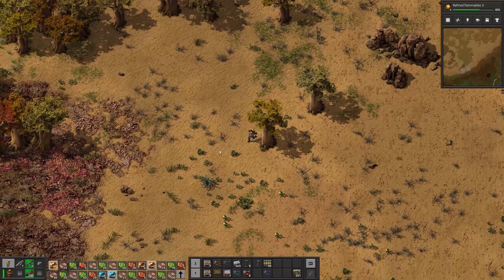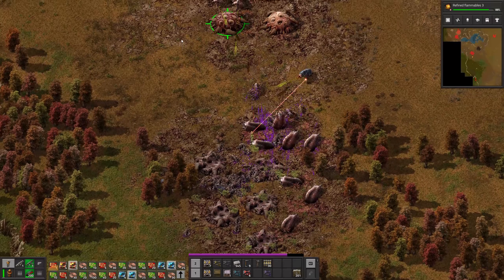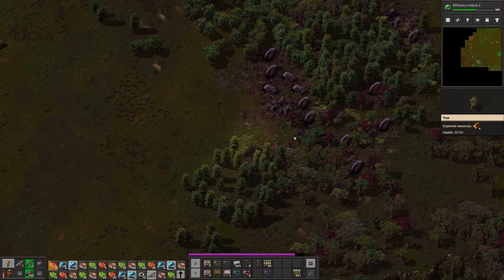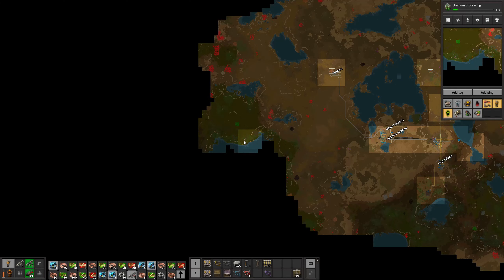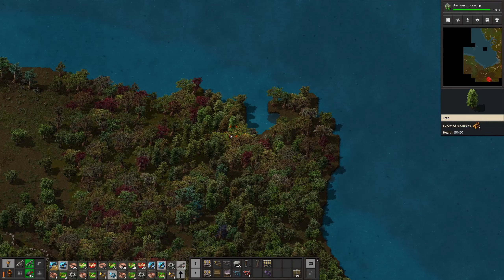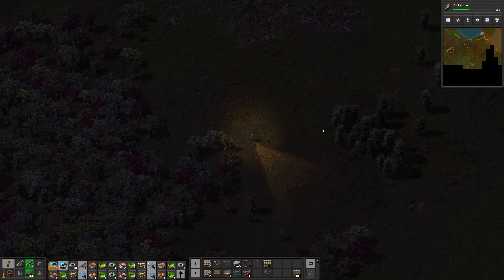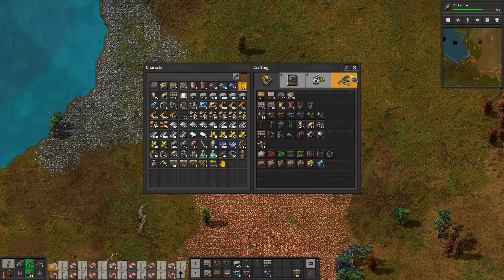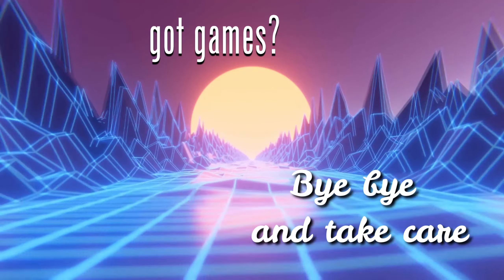Factorio - The South Recon Trip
Explored the north, now time to head south as things have calmed down.  Fingers crossed for a nice place for another base or some juicy finds.

Got Games?

SOCIAL